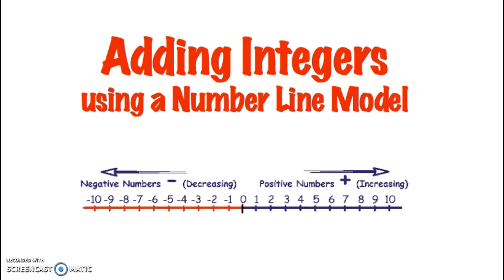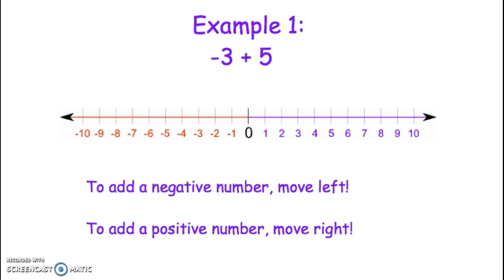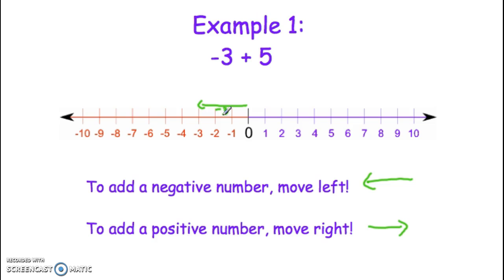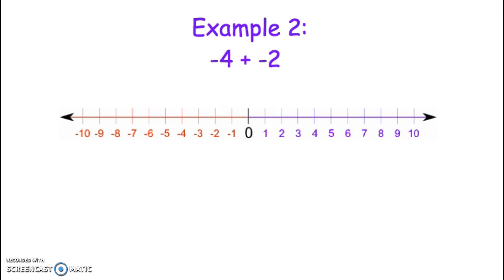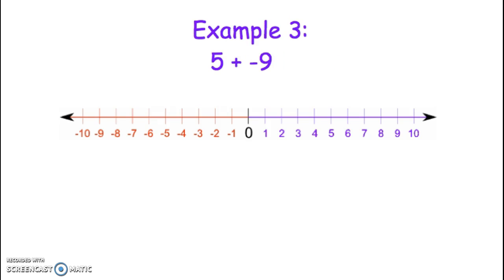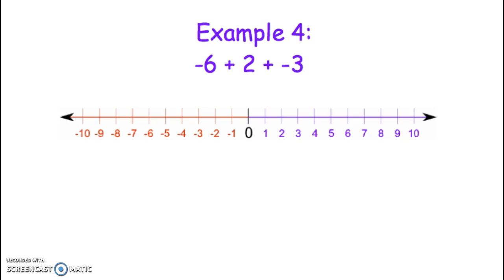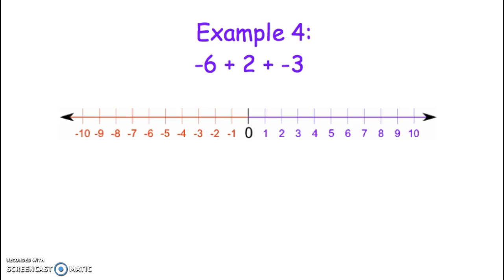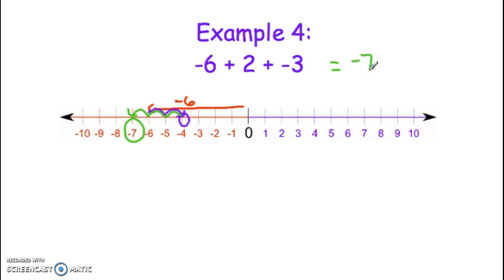Adding Integers using a Number Line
Integer addition can be visualized by using a number line.

Teachers: Do your students need more practice adding and subtracting negatives? You may like: